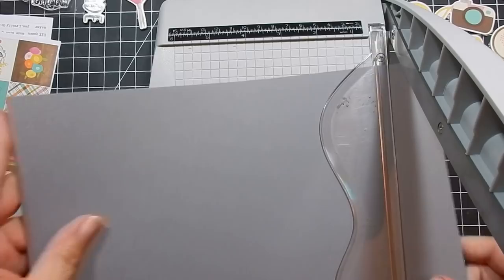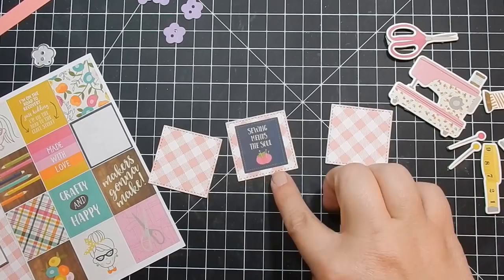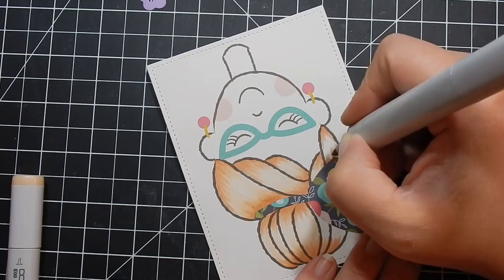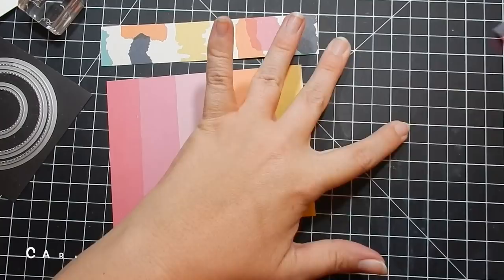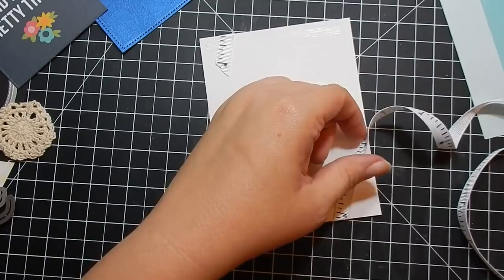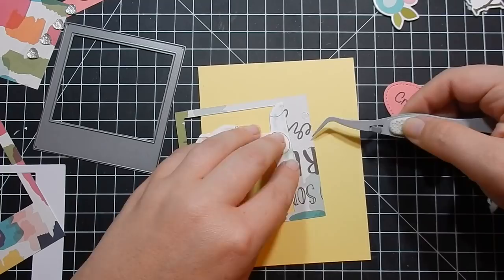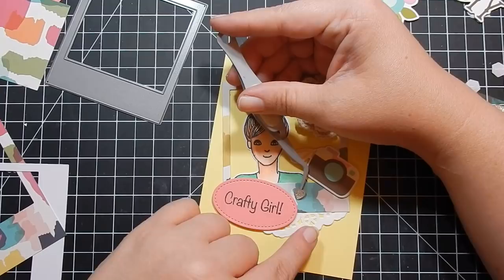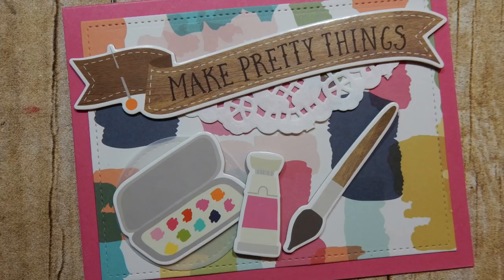10 Cards 1 Kit | Love from Lizi | June 2018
MY FAVORITE CRAFTY CLASSES

Here are some themes:
June: One Layer Cards
July: School Themed/Primary Color/Teacher
August: Friendship
September: Halloween
October: Autumn/Thanksgiving Cards
November: Christmas or Other Religious Holiday
December: Coffee/Cocoa/Tea